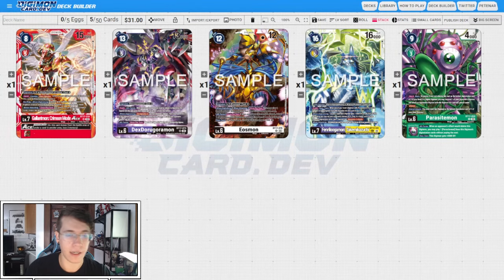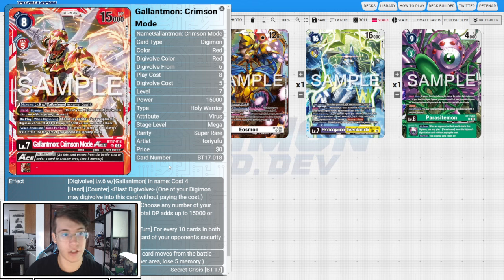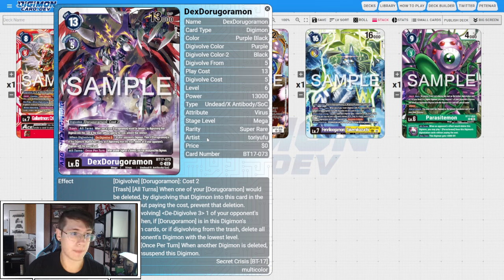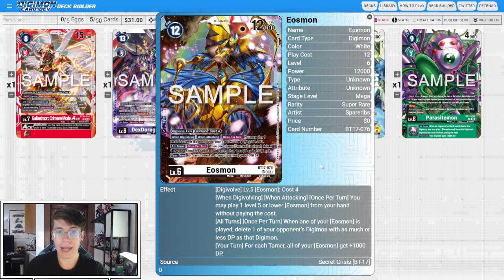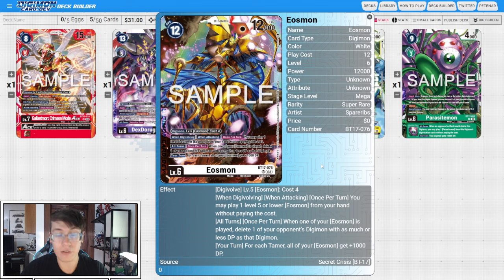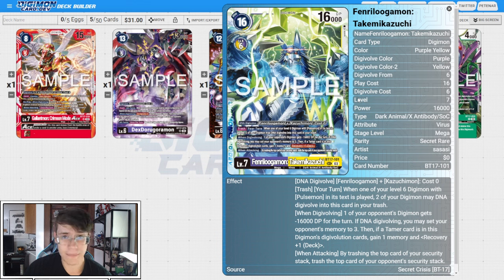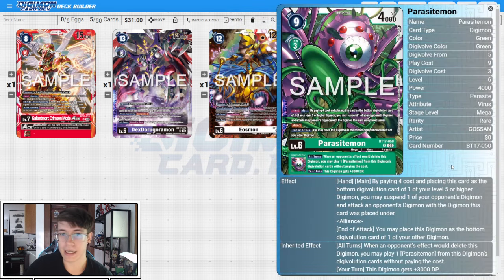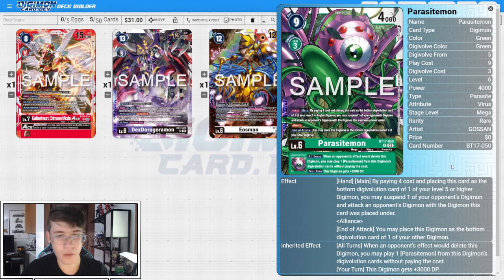My BT17 Deck Choices! // Card Discussion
Hello tamers,
Welcome back to another video by Team Death Slinger. Today we're talking about what decks I will be looking at playing in the upcoming BT17 meta. This is not a meta evaluation, but rather a surface level evaluation of what I think looks fun.